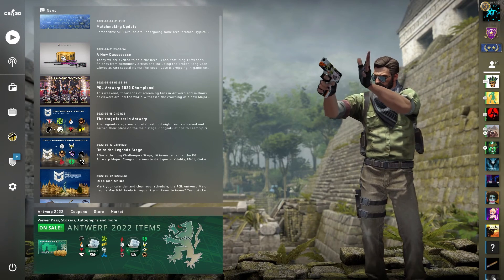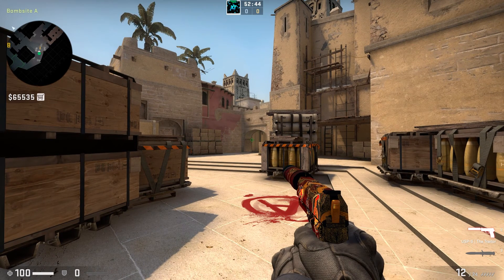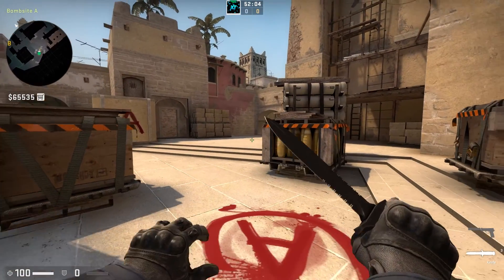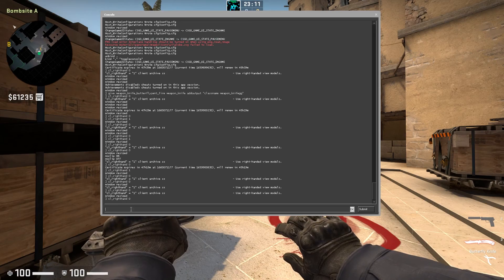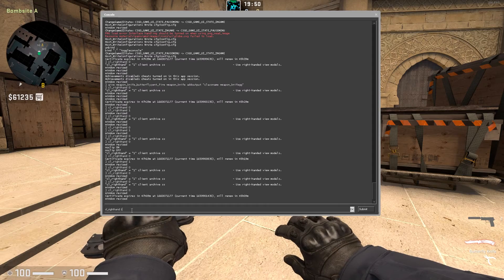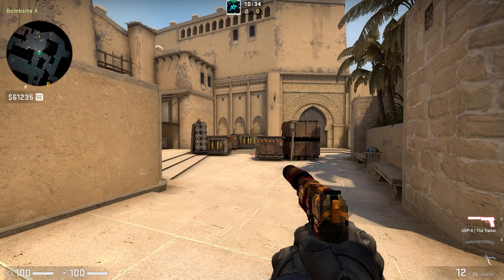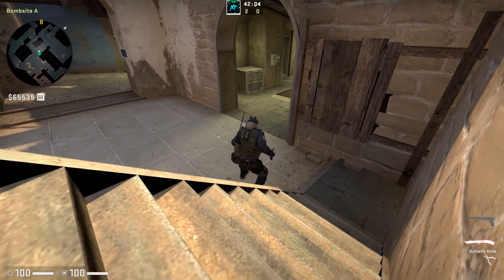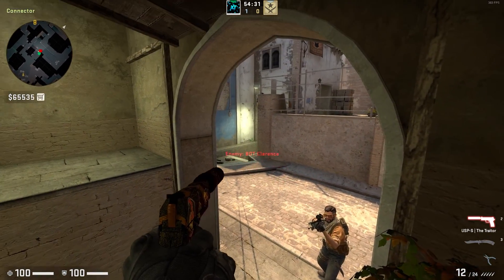How To switch Weapon Hand in CS:GO! 2022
In this video i'm going to show you how to switch weapon hand in csgo, show you how to bind-switch, usefull tips and much more :)

Commands used in the video (copy/paste):
cl_righthand 0 (switch to your left hand)
cl_righthand 1 (switch back to your right hand)
bind q "toggle cl_righthand 0 1" (Replace "q" with the key you wanna bind the command to to)
To unbind the command again, write: unbind q "toggle cl_righthand 0 1" (unbind instead of bind)
🎵MUSIC🎵
Song 1:
Beat Prod. by LitKidBeats
If you reached this far, have a great day :)